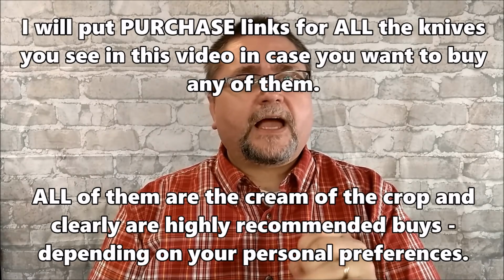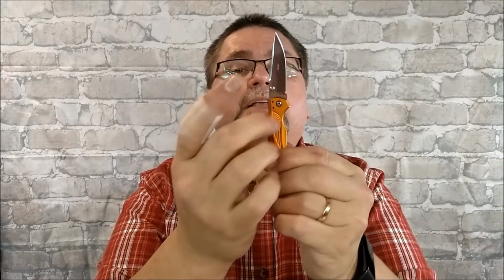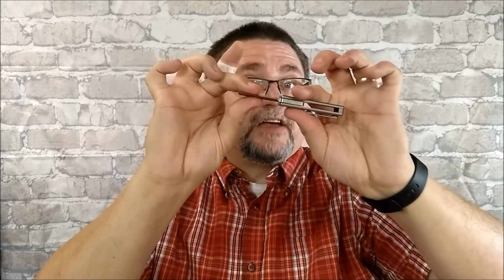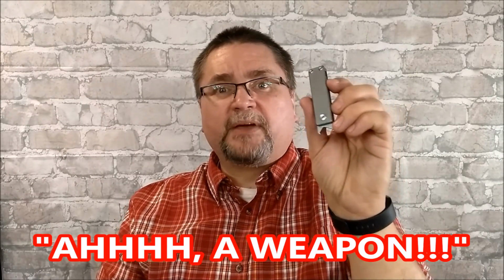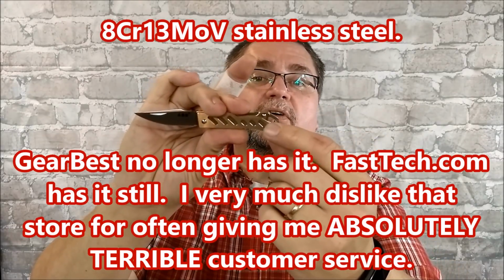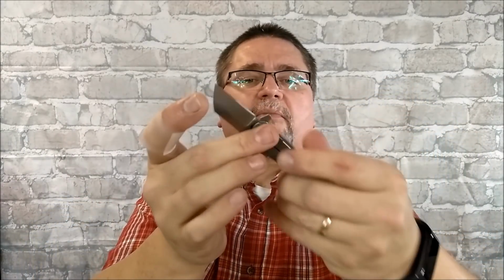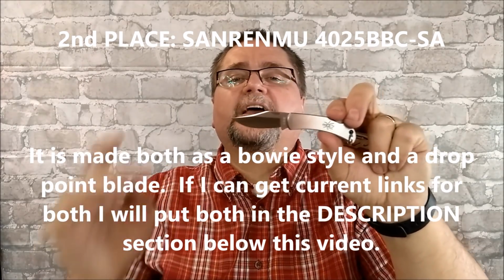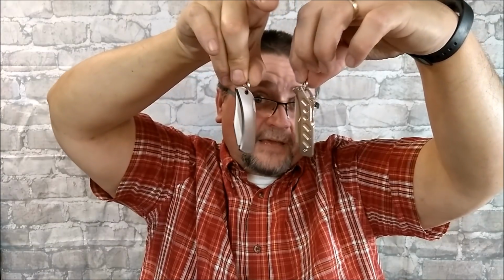BEST Knives of 2017 - #1 - WEE (tiny) Folding Knives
I will list the knives in the same order they were presented in the video.  With the link to the full review for the video, I will also give purchase links.

PURCHASE: FastTech (no like this store, but can't find anywhere else)